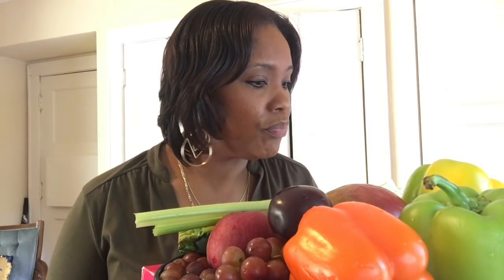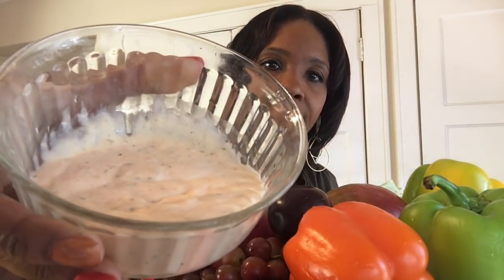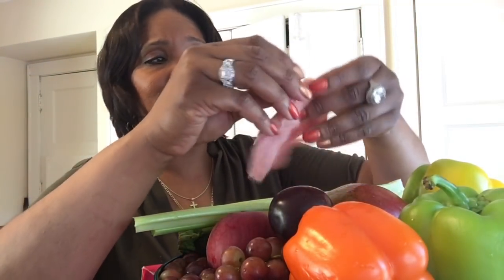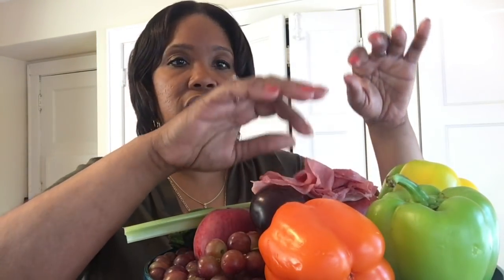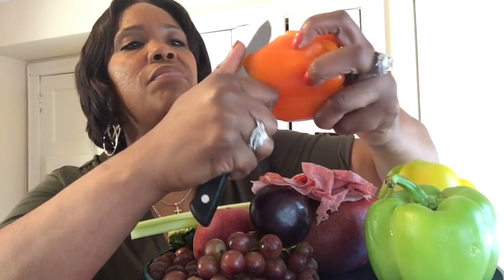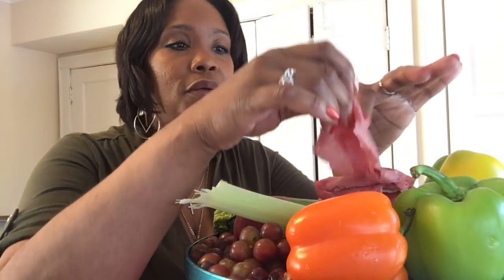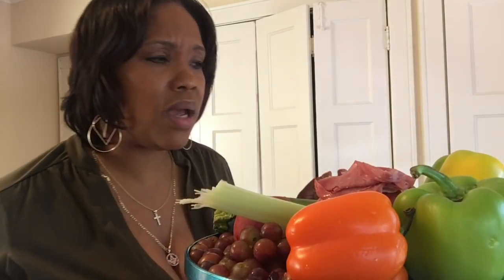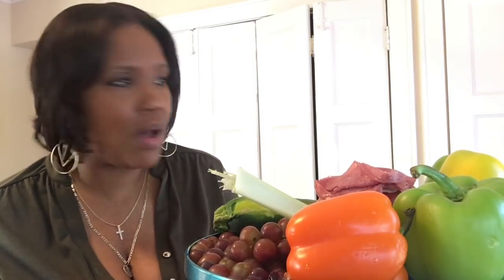FRESH FRUIT 🍎 & VEGE MUKBANG ( TALKIN BOUT THE NEIGHBORS)| VIDEO 443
I’m eatin fresh fruit and Veges in this Mukbang Video.